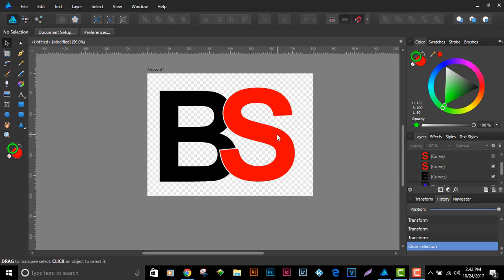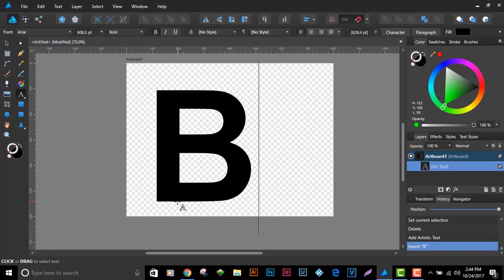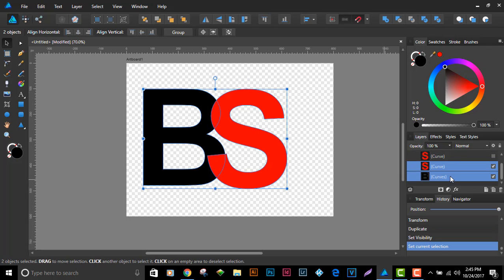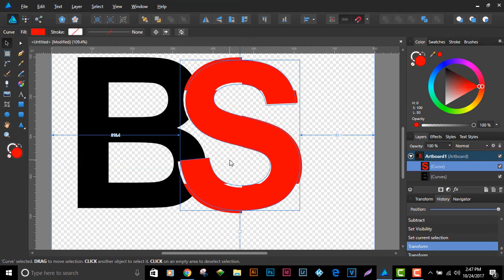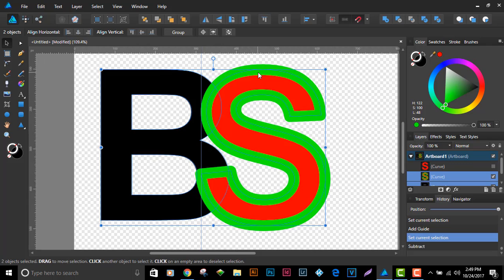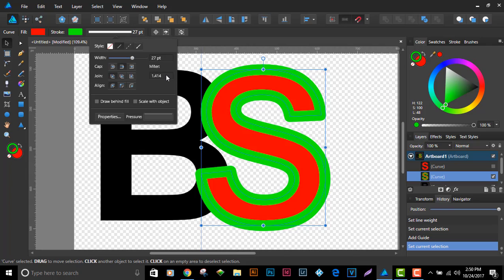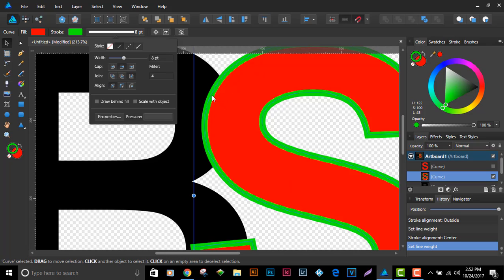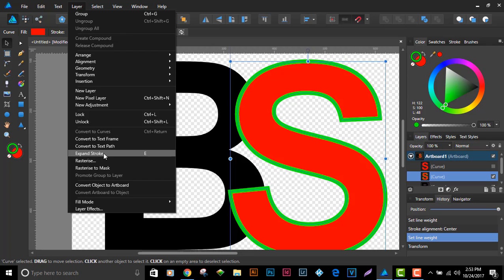Offset between overlapping shapes in Affinity Designer.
Creating objects that overlap and need a negative space between the letters, have a look at using the offset method.